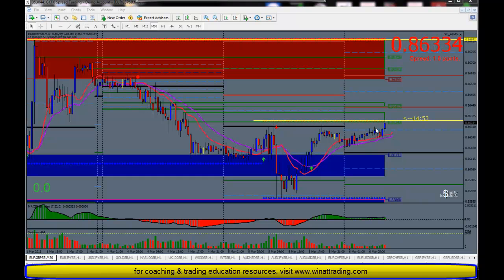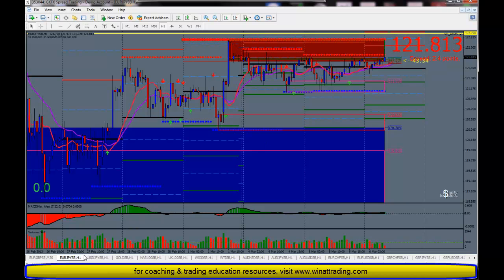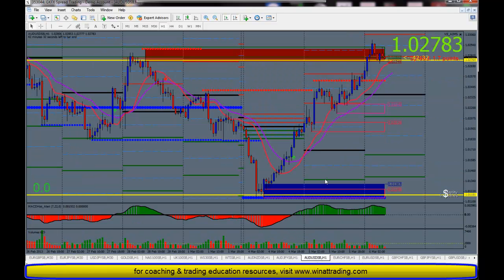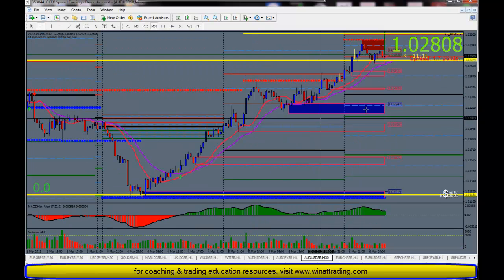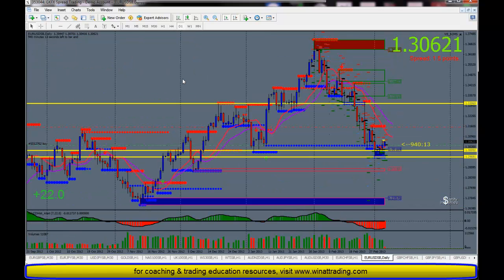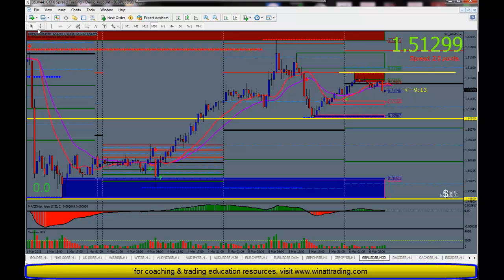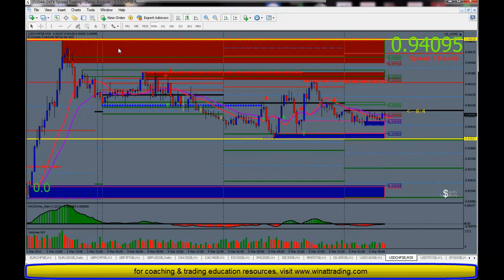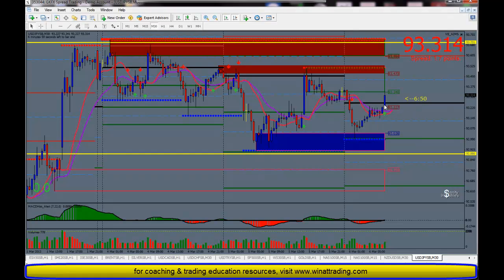6th March Trend Following Analysis (forex 30mins)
6th March Trend Following Analysis (Forex 30mins)
EUR/GBP
EUR/JPY
USD/JPY
AUS/USD
GBP/USD
USD/CHF
NZD/USD
USD/JPY